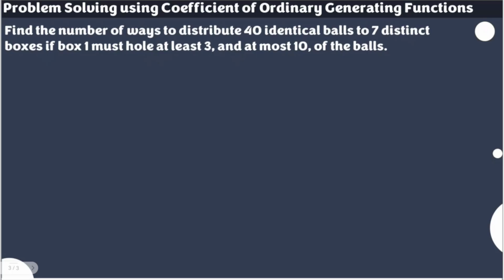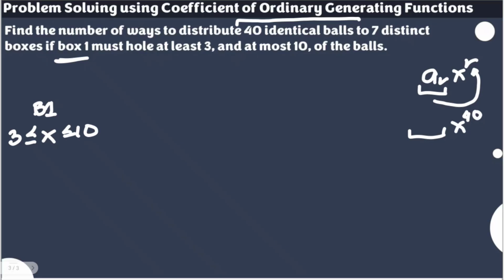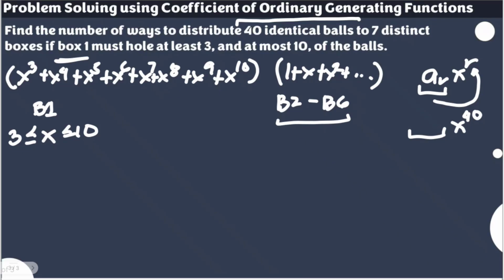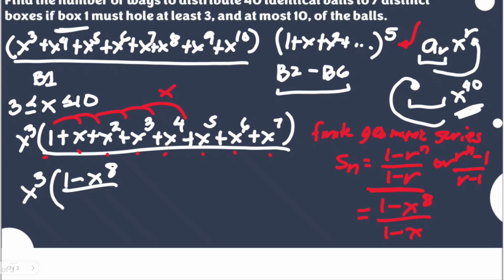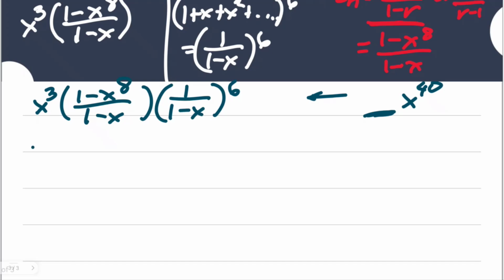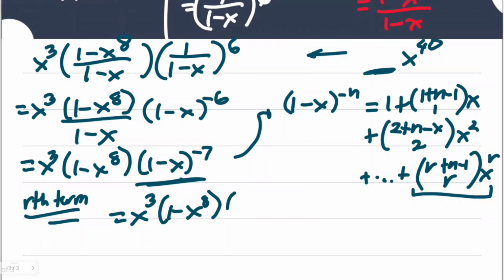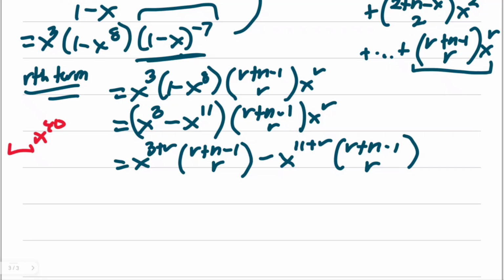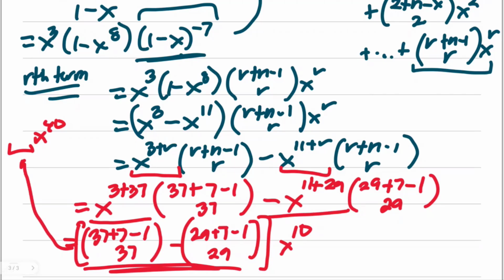40 Identical Balls to 7 Distinct Boxes || Generating Functions || Combinatorics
40 Identical Balls to 7 Distinct Boxes || Generating Functions || Combinatorics